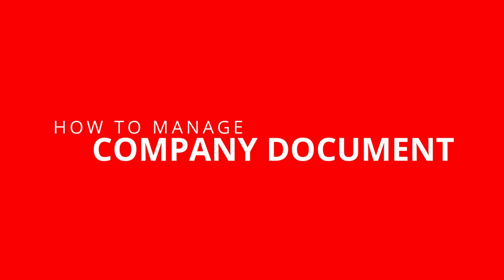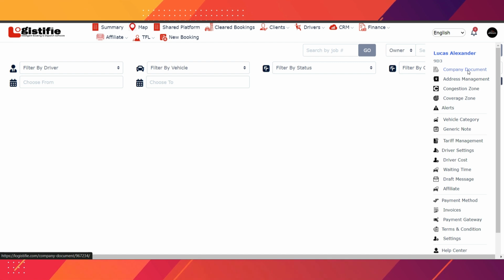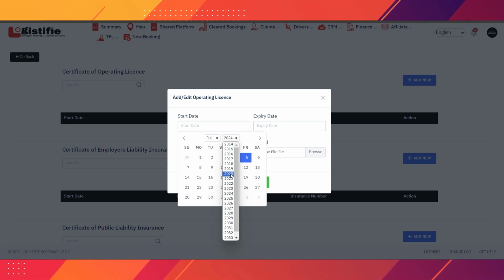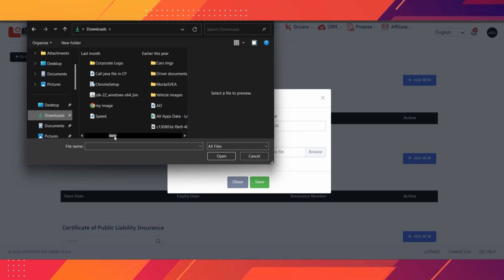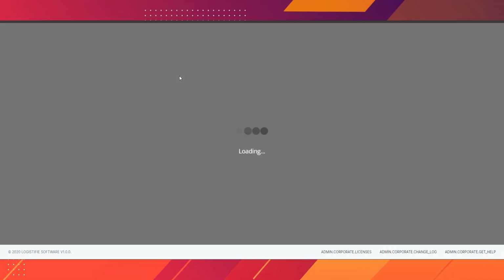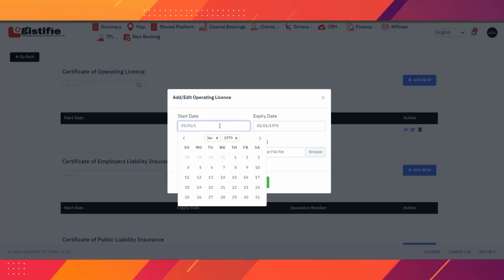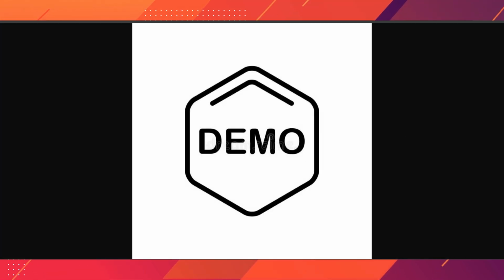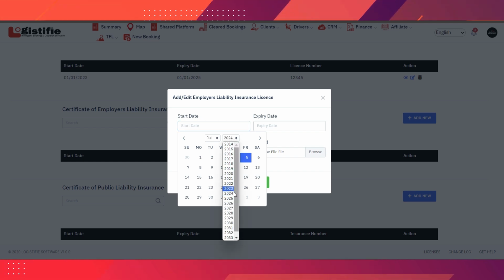Logistifie Company Documents Tutorial | Upload & Manage Business Certificates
Welcome to another Logistifie Dispatch Software tutorial!

In this video, you'll learn how to upload, manage, and update your company documents within the Logistifie platform.

In this tutorial, you'll learn how to:

* Access the Company Documents section
* Add a new company certificate
* Upload a Certificate of Operating Licence
* Enter licence number, start date, and expiry date
* Upload certificate logos and files
* Edit existing company documents
* Preview uploaded certificates
* Manage Employer's Liability certificates
* Upload Public Liability Insurance certificates
* Manage VAT/Tax certificates
* Keep all company compliance documents up to date

The Company Documents feature helps you securely store and manage important business certificates in one place, ensuring your records remain organized and compliant.